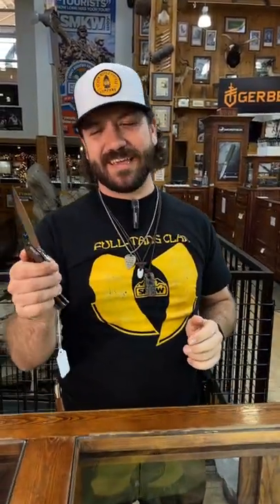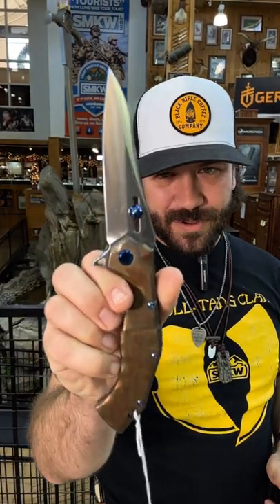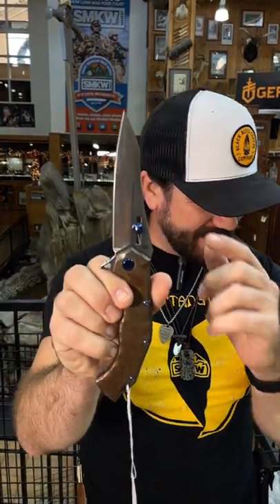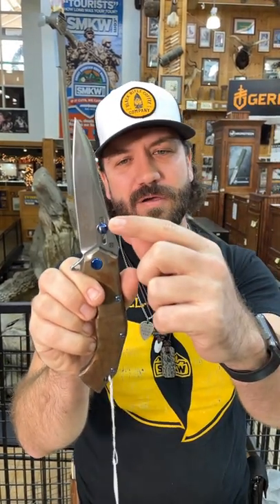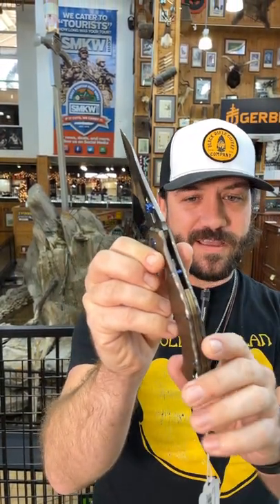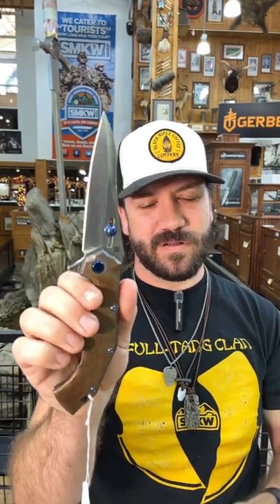Olamic Soloist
"The Soloist is a big tactical folder. There are two blade shapes both in 0.155" thick M390. It's deployed using the flipper or our new thumbstud system. The titanium stud can be adjusted, reversed, removed, rotated, or multiplied. It's available in two variants, a checkered oblique design and a domed one that can be customized. Other features include a new clip design, long floating backspacer, oversized standoffs, and rotation-free pivots"
Olamic